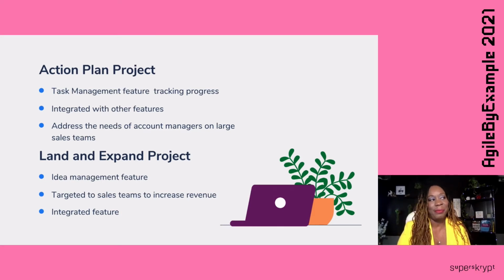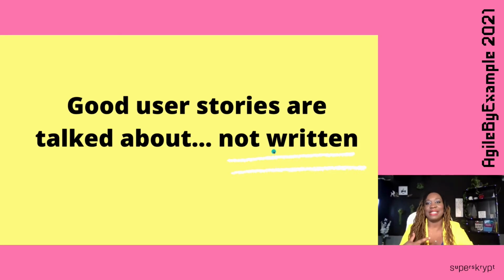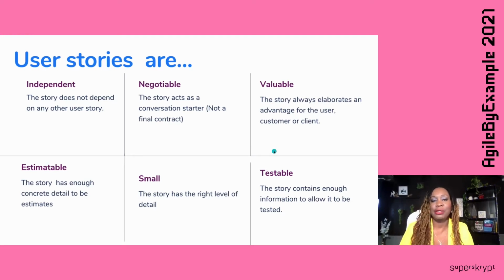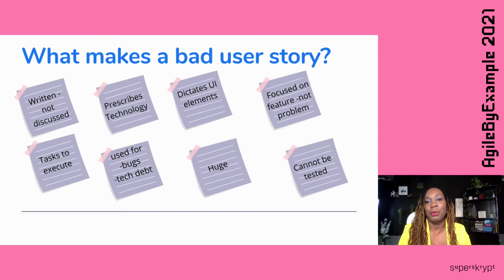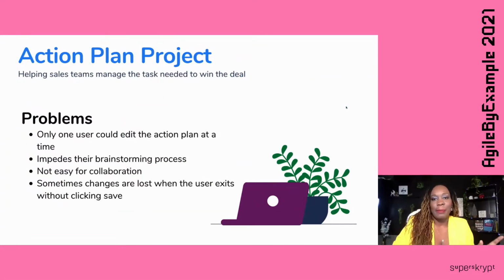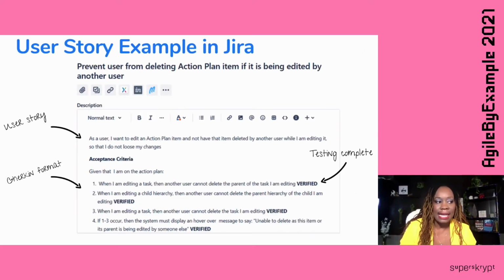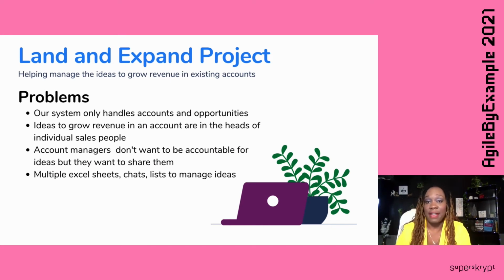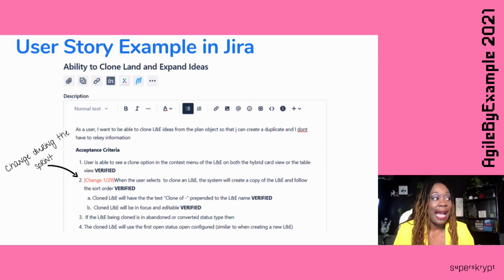AgileByExample 2021: Karaleise - Writing good user stories